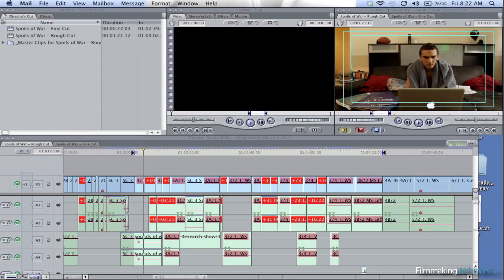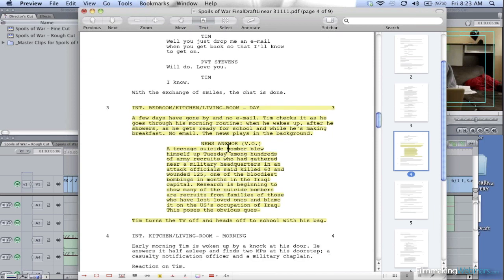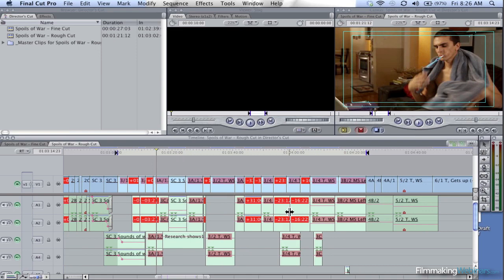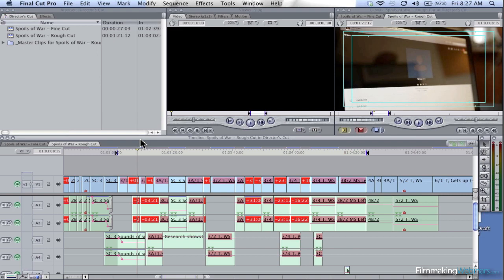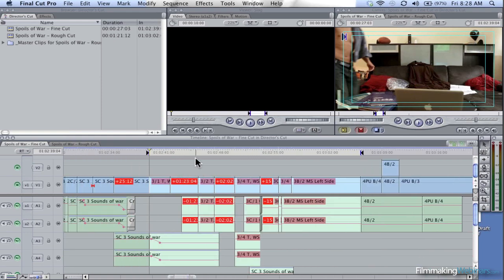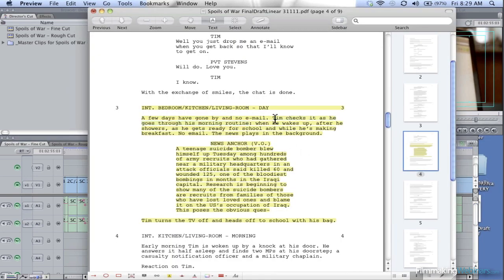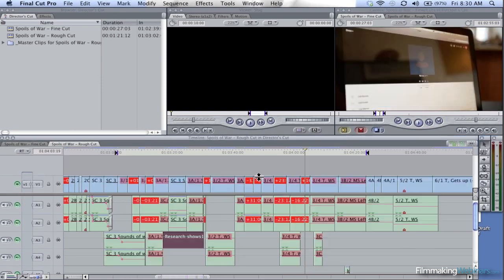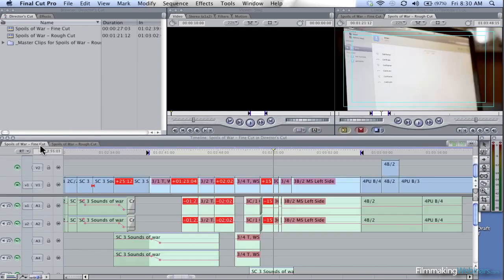Editing Bootcamp: The Director's Cut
Despite meticulous planning during the script writing stage, story problems arise in every film's first assembly. A director looks to their editor as a partner in solving these problems. Through this process directors learn to trust their editor, and thus the editor's influence over the project grows. In fact, the film editor spends more time with the director shaping the story than any other person involved in the final picture.

In this webinar you'll learn how to keep the collaborative partnership between the director and editor smooth and cooperative. In addition, you'll learn ways to diagnose and solve those story problems along with building an approach to dissecting a story, while maintaining a relaxing, cooperative environment.

Remember that a solid partnership between the director and editor will often last for years.